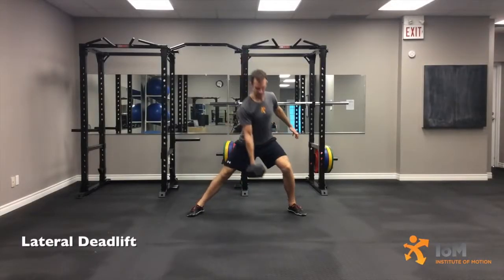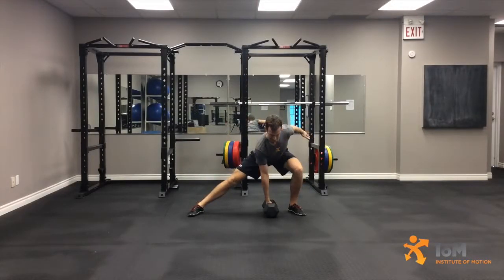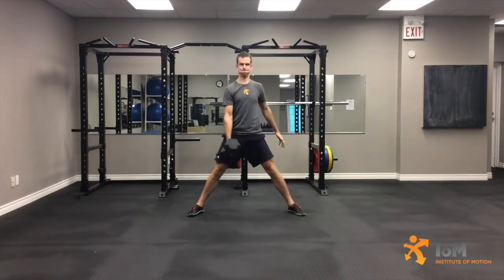LMT Lateral Deadlift